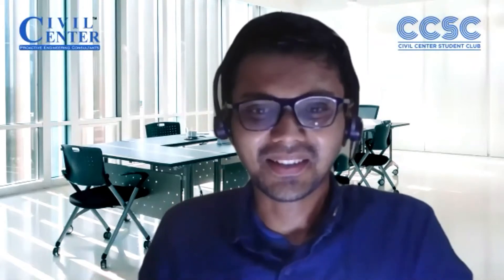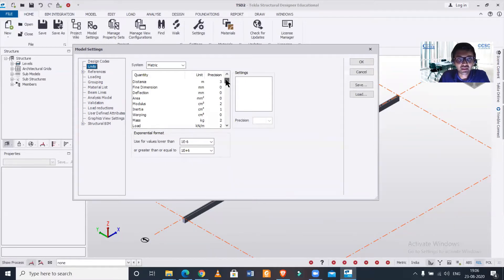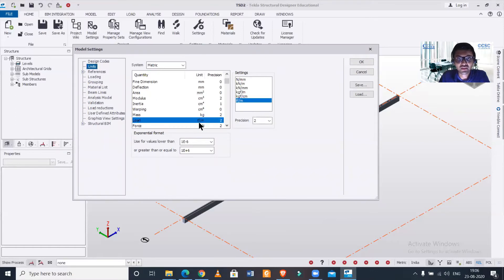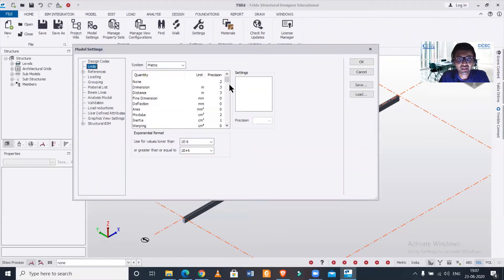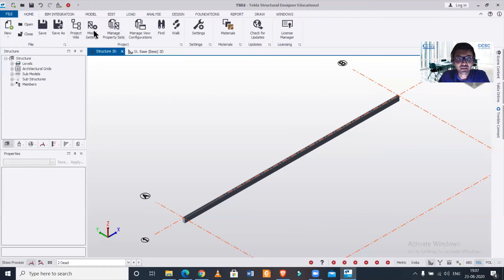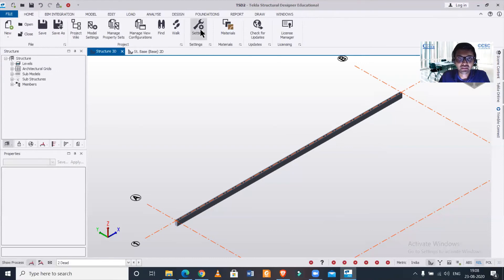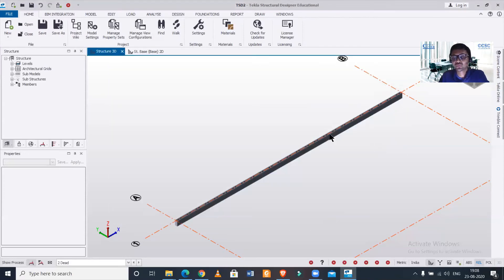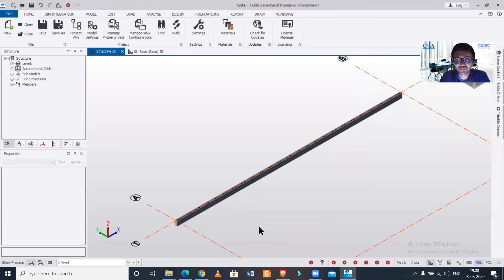Change the loading units to Tonne in tekla || Tsd change load units ||Tekla Structural Designer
In this video tutorial of Tekla Structural Designer (TSD) we have covered the aspect of changing the loading units to Tonne (T), Tonne Force per meter (Tf/m), Tonne Meter (Tm) etc for Loading, Force, Moments in the software. The by default setting in TSD is  in terms of kilo Newton (KN), if metric system of loading is selected in the software, we have shown how to change that to any other unit in this video.

*قم بتغيير وحدات التحميل إلى Tonne في tekla || تغيير وحدات الأحمال Tsd || مصمم Tekla الإنشائي
*Hurihia nga wae uta ki Tonne in tekla || Huri Tsd wae uta ||Tekla Hanganga Kaihoahoa
*在 tekla || 中将装载单位更改为吨Tsd 更改荷载单位 ||Tekla Structural Designer
*在 tekla || 中將裝載單位更改為噸Tsd 更改荷載單位 ||Tekla Structural Designer
*Ändern Sie die Ladeeinheiten in Tonne in tekla || Tsd Lasteinheiten ändern ||Tekla Structural Designer
*ஏற்றுதல் அலகுகளை டெக்லாவில் டன்னுக்கு மாற்றவும் || Tsd மாற்ற சுமை அலகுகள் ||டெக்லா கட்டமைப்பு வடிவமைப்பாளர்
*Tukar unit pemuatan kepada Tonne dalam tekla || Tsd menukar unit beban ||Tekla Structural Designer
*Changez les unités de chargement en Tonne en tekla || Tsd changer les unités de charge ||Tekla Structural Designer
*Endre lasteenhetene til Tonne i tekla || Tsd endre lastenheter ||Tekla Structural Designer
*Änneren der Luede Unitéiten Tonne an tekla || Tsd Change load units ||Tekla Structural Designer
*Změňte nakládací jednotky na Tuny v tekla || Tsd změnit nákladové jednotky || Tekla Structural Designer
*Muuta lastausyksiköt Tonneksi teklassa || Tsd muuttaa kuormitusyksiköitä ||Tekla Structural Designer
*Skift lasteenhederne til Tonne i tekla || Tsd change load units ||Tekla Structural Designer
*Cambie las unidades de carga a Tonne in tekla || Tsd cambiar unidades de carga || Tekla Structural Designer
*Cambia le unità di carico in Tonnellate in tekla || Tsd cambia unità di carico ||Tekla Structural Designer
*Wijzig de laadeenheden in ton in tekla || Tsd laadeenheden wijzigen ||Tekla Structural Designer
*Breyttu hleðslueiningum í Tonne í tekla || Tsd breyta álagseiningum ||Tekla Structural Designer